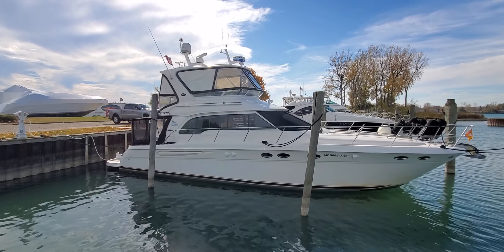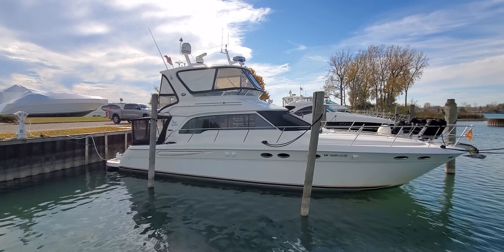2002 Sea Ray 480 Sedan Bridge Caterpillar 3196 Loaded!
2002 480 SEA RAY SEDAN BRIDGE- ABSOLUTLEY LOADED AND UPGRADED AND AN ABSOLUTE MUST SEE

HIGHTLIGHTS INCLUDE;

TWIN CATERPILLAR 3196 640 HP DIESEL MOTORS- RECENT 2000 HOUR SERVICE, NEW ZINCS AND ANODES (2022)

WESTERBEKE GENERATOR 12KW

HYDRAULIC SWIM PLATFORM

BOW THRUSTER

REVERSO OIL CHANGE SYSTEM FOR ENGINES, TRANS AND GENERATOR

SPARE PROPS

NEW 20 GALLON HOT WATER HEATER

ELECTRONICS COMPLETELY UPGRADED 2019 ($40,000 UPGRADE)

-RAYMARINE 12' AXIOM PRO CHART PLOTTER

-RAYMARINE 72 MILE RADAR OPEN ARRAY

-MAGNUM MARINE 2800 WATT INVERTOR

-RAYMARINE AUGMENTED REALITY SYSTEM WITH FORWARD, REAR AND ENGINE ROOM CAMERAS

-RAYMARINE AIS TRANSIEVER

-RAYMARINE MULTI DISPLAY HEAD

-RAYMARINE AUTO PILOT WITH WIRELESS REMOTE CONTROL

-RAYMARINE TRANSDUCER WITH SONAR

-AIRMAR ULTRASONIC WIND SENSOR

-BLUE SEA SYSTEMS BATTERY MONITOR

-JL AUDIO STEREO SYSTEM

-CUSTOM SEAVIEW PIVOTING BRACKET TO LOWER HARDTOP ELECTRONICS

-CUSTOM SEAVIEW ELECTRONIC SPREADER WITH REMOVABLE TOP TO LOWER FORWARD HARDTOP ELECTRONICS (LOWERED HEIGHT 17'2" AND WITH ELECTRONICS UP IS 22')

50 AMP POWER GLENDENNING CABLE MASTER

 BOW RAIL MOUNTED PADDLE BOARD RACK

 POWER RECLINING SOFA FOR ADDITIONAL FULL SLEEPER

 (4) 8D AGM BATTERIES

(2) 8D FLOODED ACID THRUSTER BATTERIES

(5) 110W FLEXIBLE SOLAR PANELS WITH VICTRON CHARGE CONTROLLER

BRIDGE AIR CONDITIONING

ISOTHERM BRIDGE REFRIGERATOR

(2) FLATSCREEN TV'S

FULL COCKPIT ENCLOSURE

SUB ZERO REFIRGERATOR AND FREEZER

7 CAMERA REOLINK 4K WIFI NVR SECURITY SYSTEM

ON BOARD LTE WIFI CRADLE POINT MODEM AND LINKSYS ROUTER

NEW CUSTOM FIT COMFORTERS FOR BEDS

(4) SEA BLAZE UNDERWATER LIGHTS

SNAP IN CARPET LINERS FOR BRIDGE, STAIRS AND COCKPIT

CARPET RUNNERS CABIN

SO MUCH MORE! THIS IS AN INCREDIBLE OPPORTUNITY TO HAVE EVERYTHING YOU WANT TO CRUISE, STAY ABOARD AT THE DOCK OR TRAVEL TO ANY DESTINATION. DO NOT MISS YOUR OPPORTUNITY, CALL TODAY!